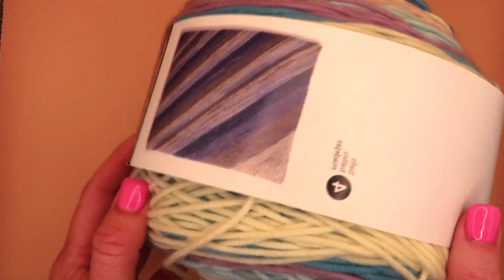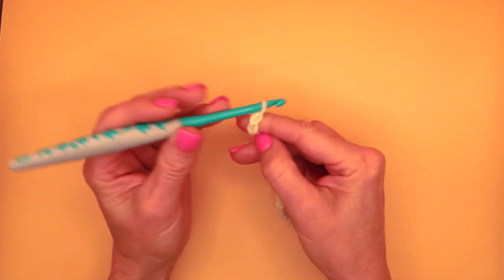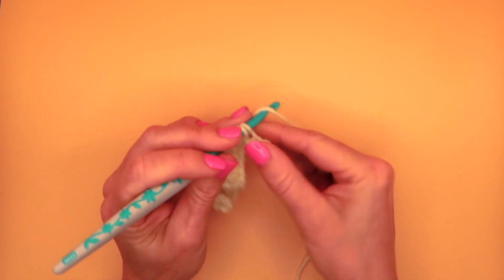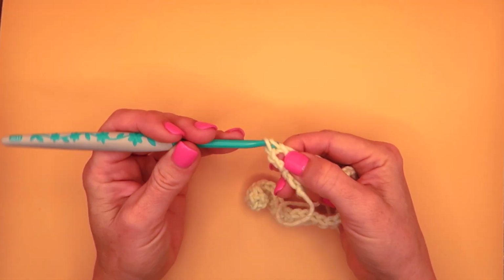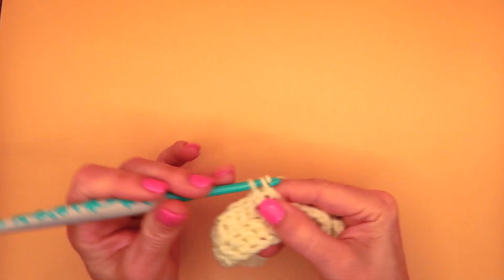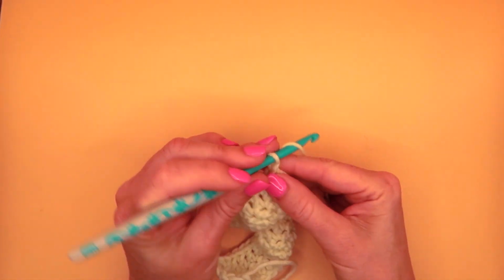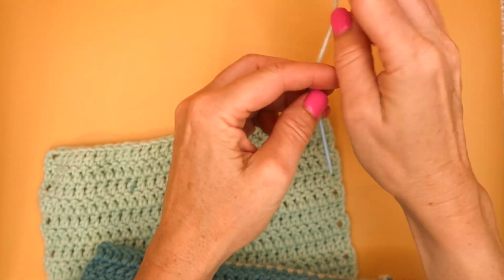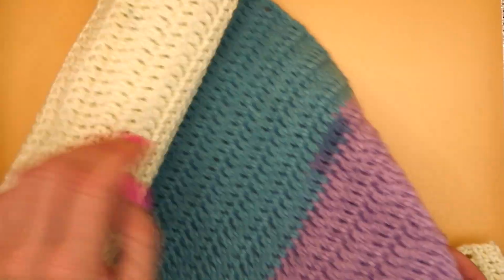How to crochet a scarf for left-handed beginners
Learn how to crochet a scarf left-handed today!  This scarf is made up of only double crochets.  Here is a left-handed double crochet tutorial for beginners

My channel has lots of left-handed crochet tutorials and other crochet projects for us to crochet along together!

Hi, I'm Anita Louise and I'm a bit of a crochet addict!  I started crocheting when I was 6 years old and have been hooked ever since.  I absolutely love to crochet and I also love creating my own patterns to share!  Thank you so much for stopping by to check out this pattern.  I hope you love it as much as I loved creating it just for you!